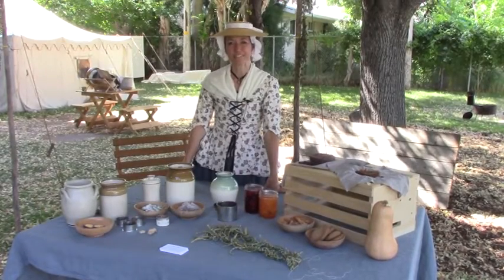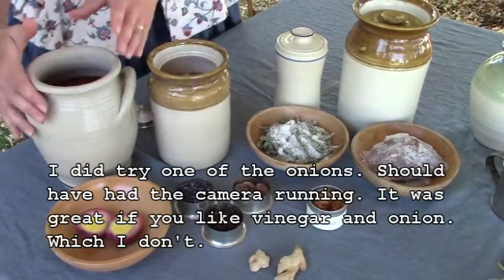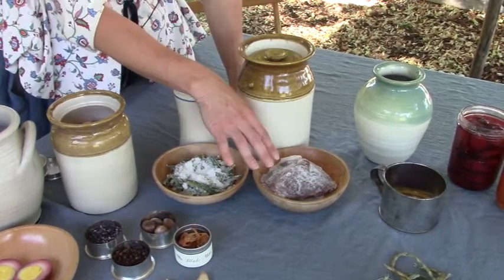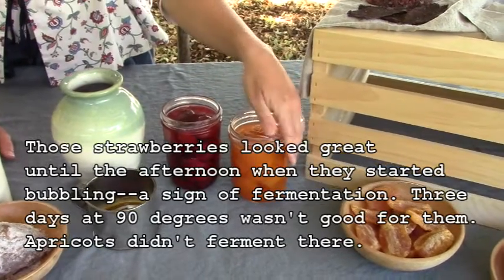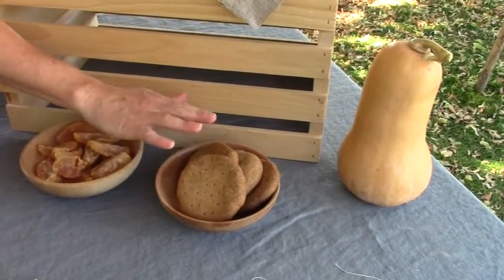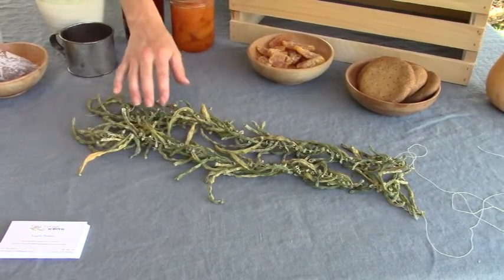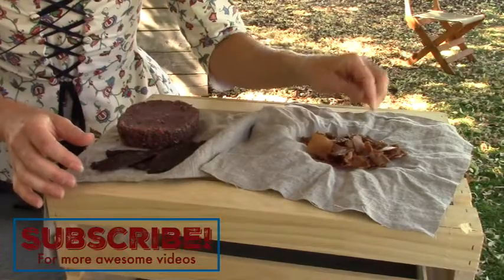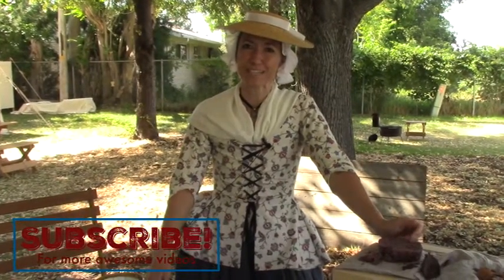18th Century Food Preservation Round Up from the Colonial Heritage Festival 2016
The results from some of my food preservation projects for the Colonial Heritage Festival.  Most turned out good. Random cannon fire about 3/4 of the way through the video in case you wonder what that noise is. :)